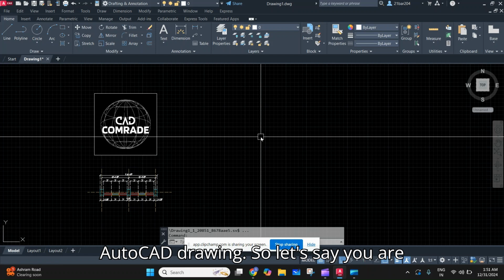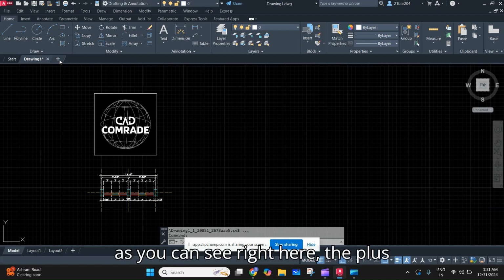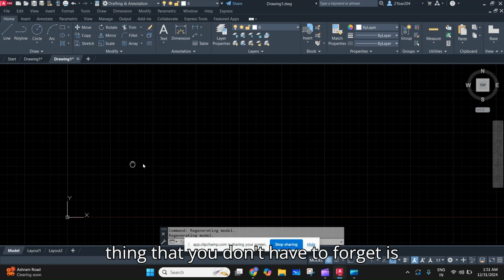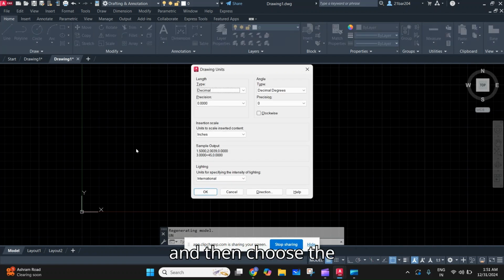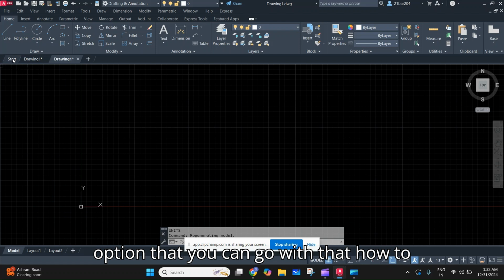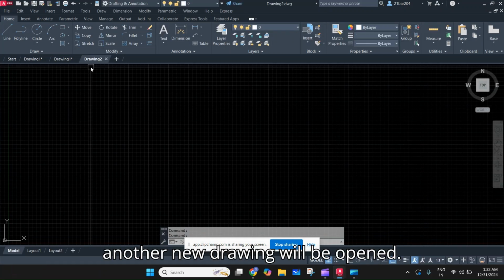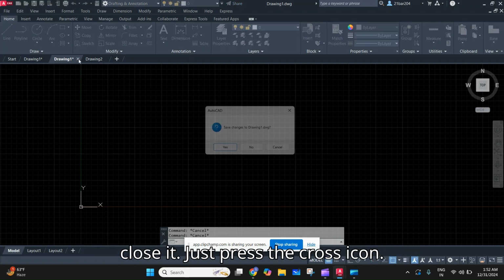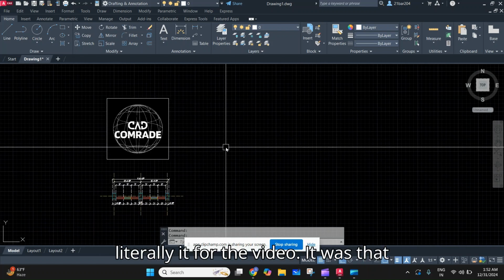How to start a new AutoCAD drawing ?? Things you should know !!